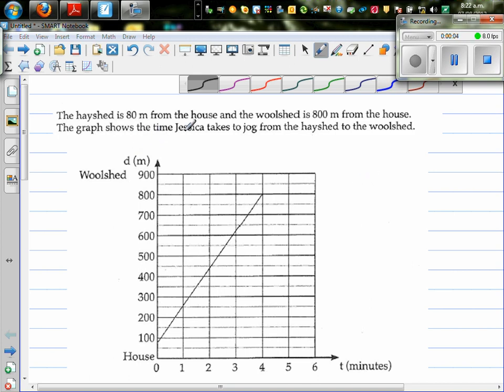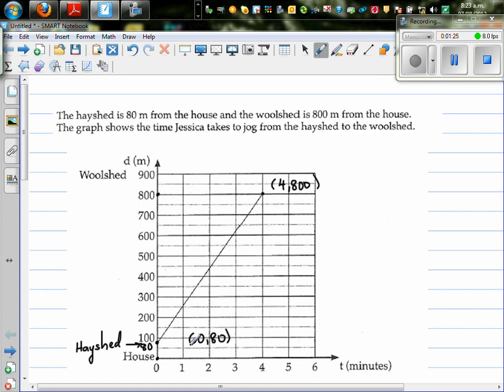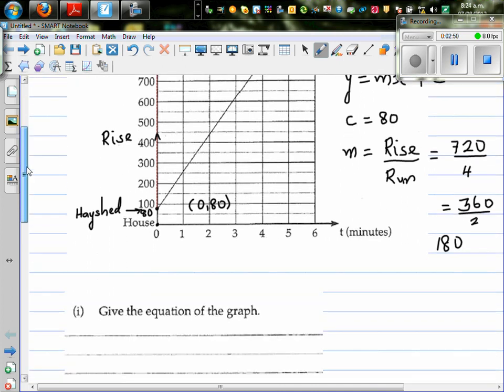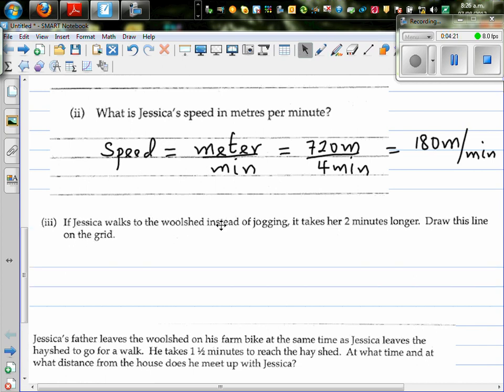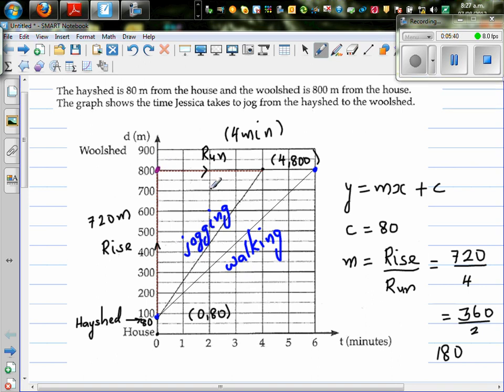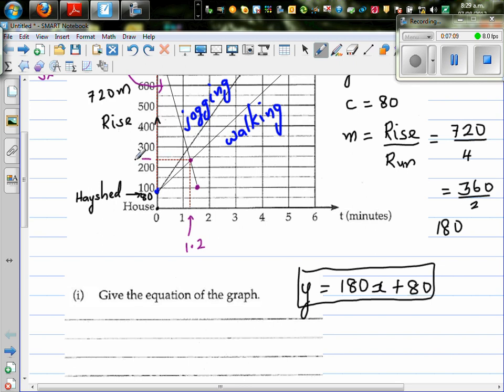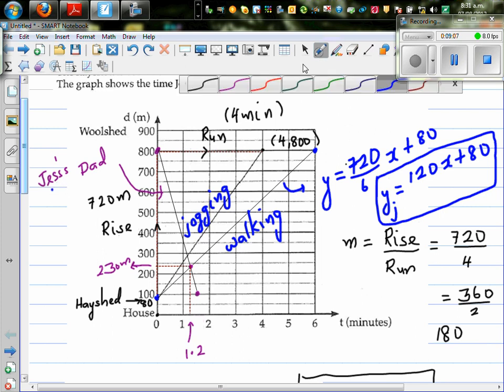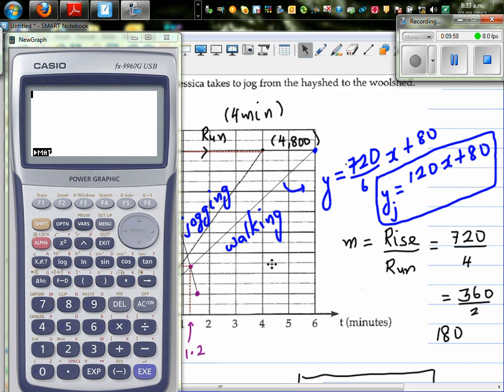Application of straight line graphs in real life